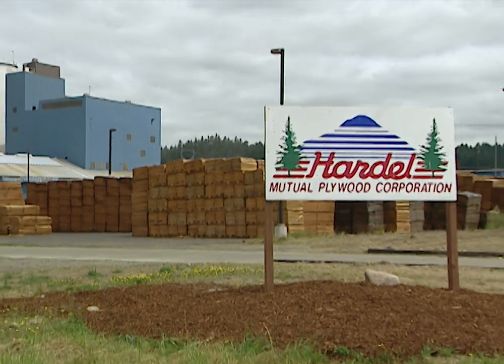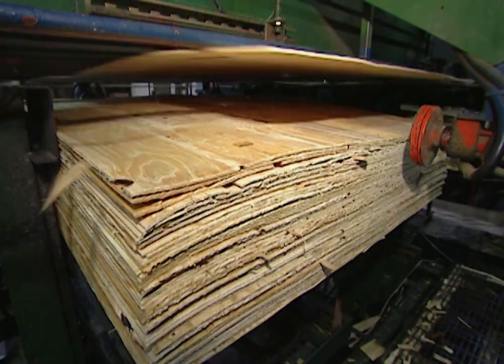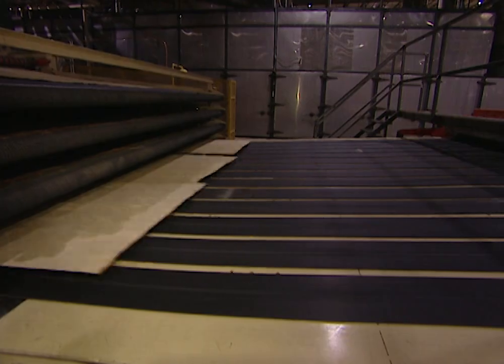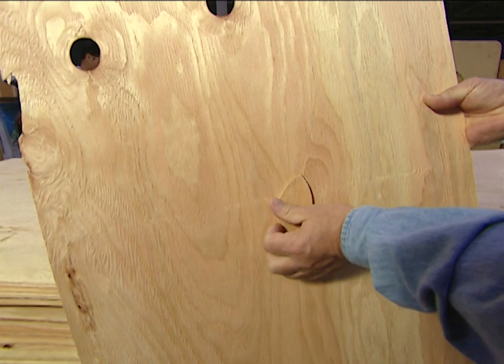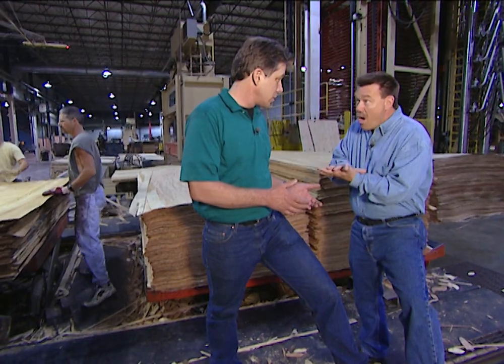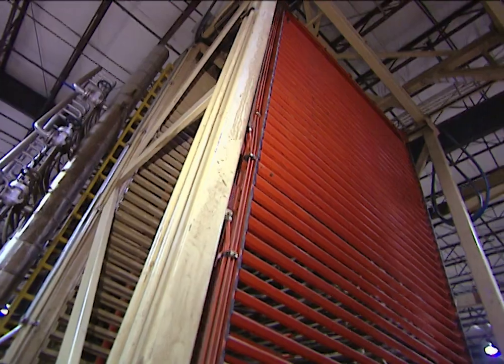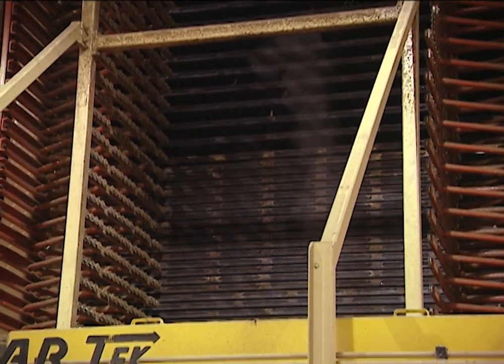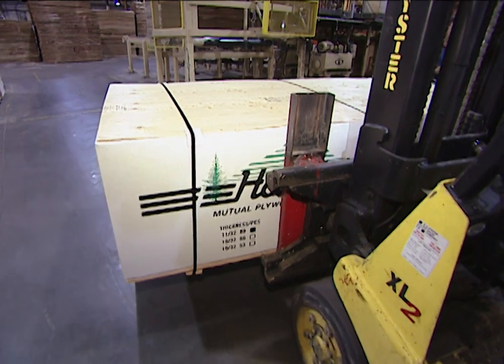Why Plywood is Strong & How It's Made - Did You Know?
Hardel’s plant in Chehalis, Washington produces 250-million square feet of plywood each year.
Hardel’s buyers select the finest veneer available from suppliers across North America.
By working with many suppliers in widely dispersed geographies Hardel can provide its customers with a stable supply. And because Hardel buys its veneer on the open market rather than peeling logs at the mill, only the best veneer goes into the product.
More than 80 percent of the veneer purchased by Hardel is Douglas-Fir, with the balance made up of a wide range of other species. This large, diverse inventory gives customers a broad variety of grades and species to choose from and helps ensure a reliable, affordable supply.
The choices available to Hardel’s customers go beyond grades and species to include a wide range of sizes. Custom and commodity grade panels are available in four-foot and five-foot widths and eight-, nine- and ten-foot lengths. Thicknesses range from ¼” to I”. Hardel also manufactures a wide range of panel varieties, from standard sheathing products to sanded and marine grades, MDO, concrete forms, APA Plyron and Douglas-Fir siding. Western Red Cedar plywood siding can be supplied upon request.
Special milling operations allow Hardel to produce panels with solid inner plies, all-wood patches, scarf-jointed panels and siding with shiplap edges and reverse board and batten surfaces. The wide range of sizes, species and milling operations available make it easy for Hardel to manufacture plywood to custom specifications. In
fact, custom-made panels have been Hardel’s specialty for decades.
Without top-notch craftsmanship, even the finest materials make the best finished product. Hardel has a distinct advantage in craftsmanship because the employees own the company.
Hardel was organized as an employee- owned mutual in 1953. Employee- ownership results in an unparalleled commitment to the highest standards of craftsmanship and a highly skilled workforce. Hardel’s employees are among the most experienced in the industry. After all, they’re not just employees - they’re owners.
As a member of APA - The Engineered Wood Association, Hardel’s production is audited on a regular basis to assure quality and conformance with accepted industry standards. In fact, in 1978 Hardel became the first mill to incorporate a fully-trained APA Certified Inspector on the management team.
But Hardel’s commitment to customer satisfaction doesn’t end when the product leaves the mill. The sales staff, for instance, is involved in all aspects of customer service. Questions about scheduling, special production needs, delivery and billing can all be answered by one person, simplifying matters for the customer.
The mill’s location, in Olympia, Washington is ideal for serving West Coast markets by truck or rA. From its own reload center, Hardel can ship mixed loads throughout the region with a fleet of modern trucks or on the Burlington Northern and Union